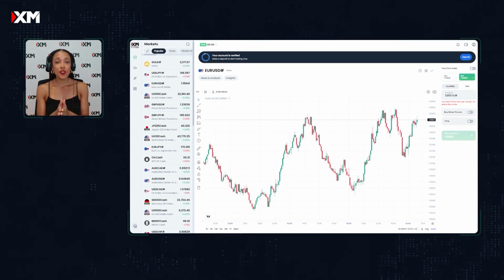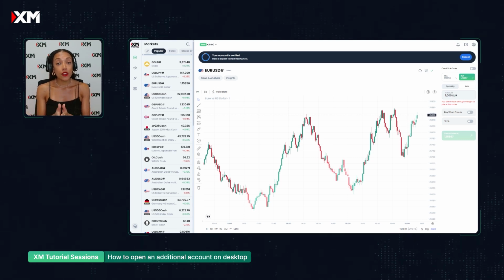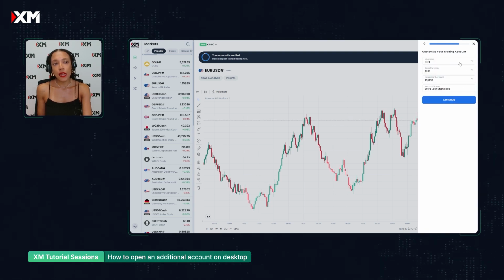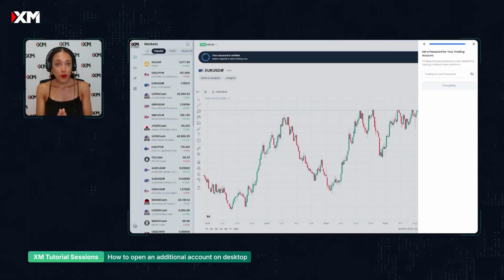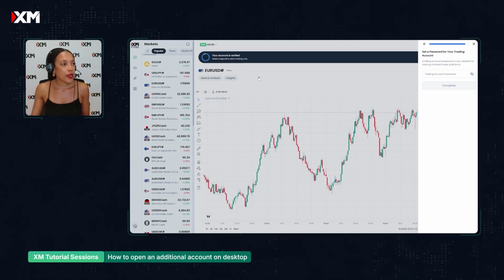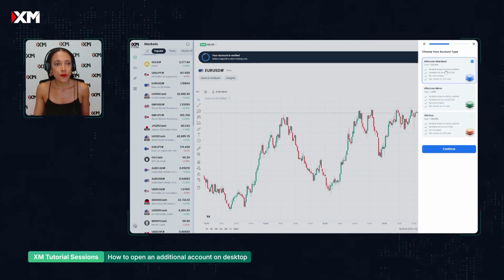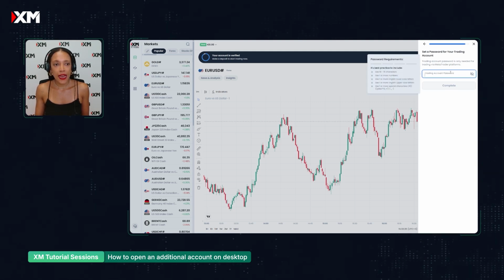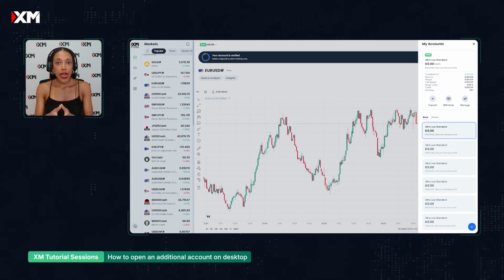Desktop - How to open an additional account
In this step-by-step video, we’ll show you how to open an additional Demo or Real account using the XM desktop. You’ll learn